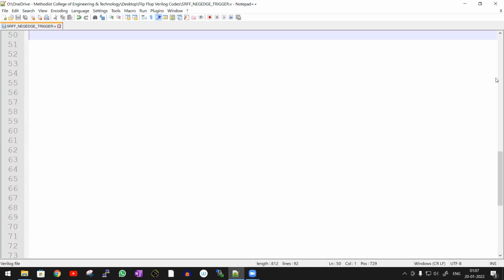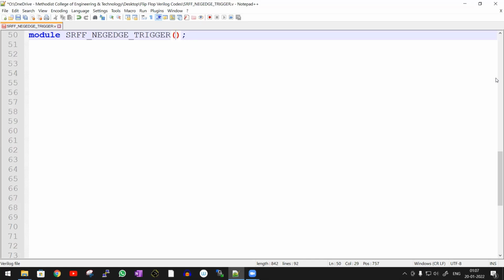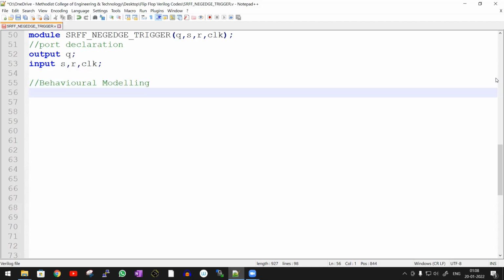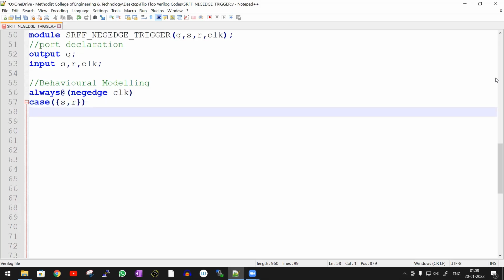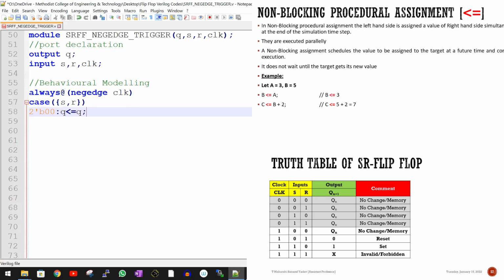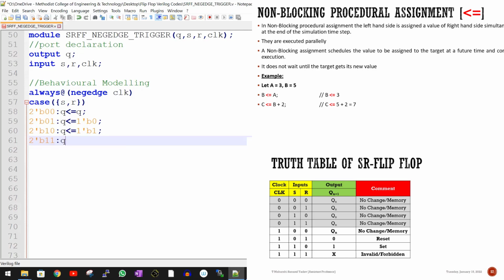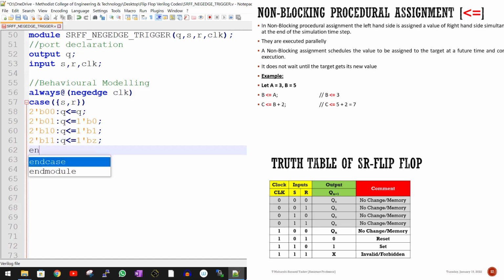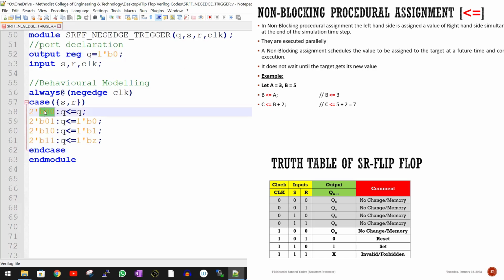SRFF || Verilog Code || Negative Edge Trigger